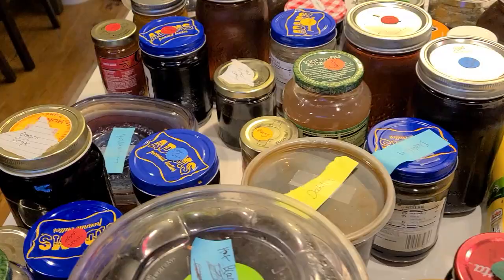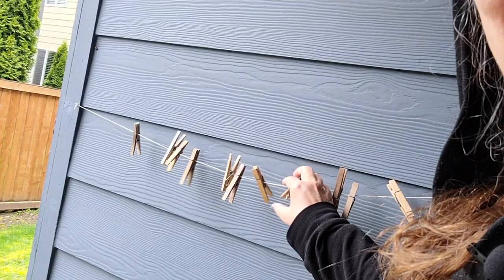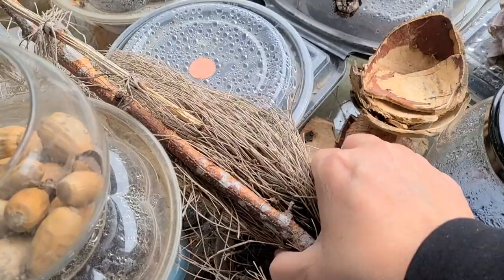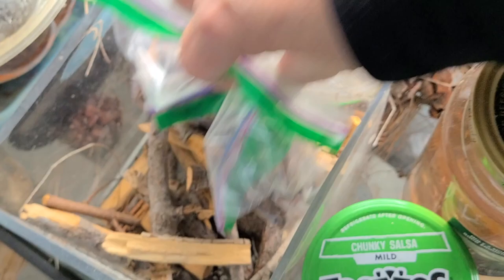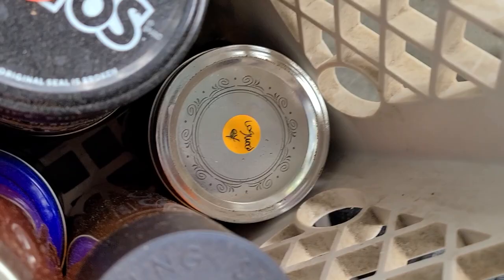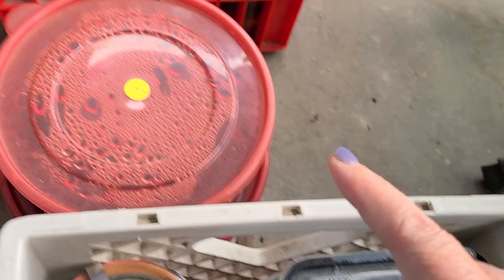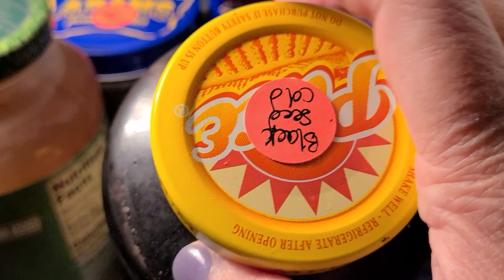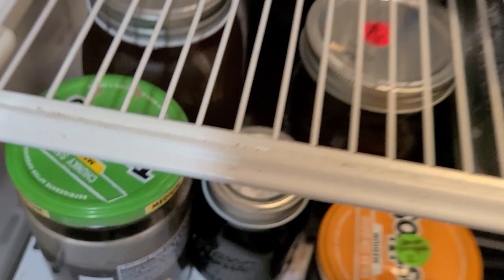HOW TO DYE WITH AN EXHAUST BATH | ORGANIC COLOR | STORE NATURAL DYE | REPURPOSE RECYCLE | RAINBOW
Exhaust baths are a fantastic way to keep enjoying natural color long after your first dye session.  Organic matter and its dyes can be stored and re-used multiple times to create a wider natural color palette. Join me as I pack up my home studio and explore what colors are still hidden in 1.5 years of dyes by brewing several exhaust baths from my stored inventory.

CHAPTERS
0:00 Intro - Exhaust baths
2:02 Dye inventory - porch
10:56 Dye inventory - garage fridge
16:28 Dye inventory - main fridge
19:59 How to prep fiber to dye
22:32 Fiber inventory
23:59 Exhaust bath dyes
28:15 Types of exhaust baths
30:17 Color results on various silk & cotton fibers
31:01 Wrap up
32:14 Sneak peek of next tutorial
33:14 Blooper

SUPPLY LIST
Natural dye - recycled for exhaust baths
Pot with lid
Spoon
Tongs
Textile of choice (various silks & cottons shown)
Mordant of choice (alum, tannin, soy milk binder)

2021 ICE INSTALLATION NOTECARDS - Grab a slice of my ephemeral installation practice with a bundle of 10 cards featuring the natural colors of Aruba infused in ice.  The notecards are 3.5 x 5 inches and include envelopes.  Perfect as gifts or to keep to write love notes!